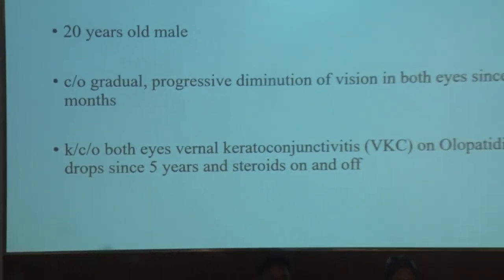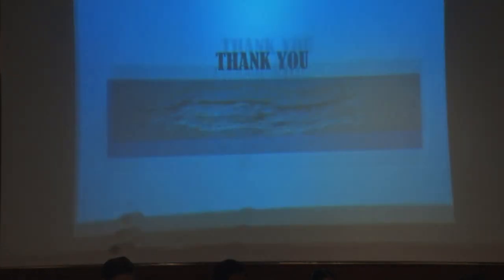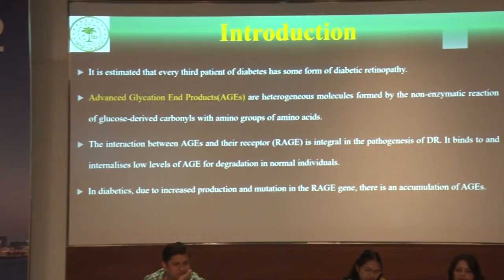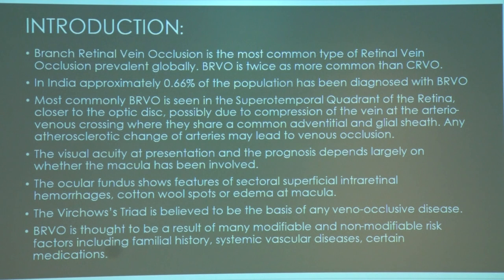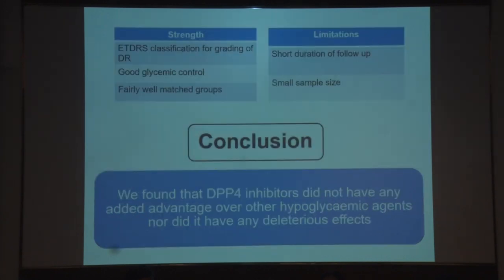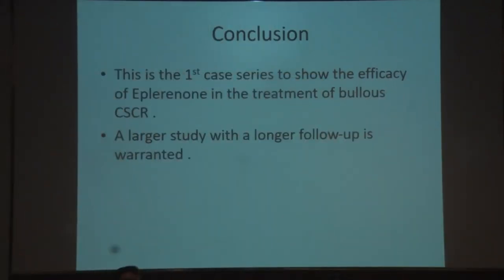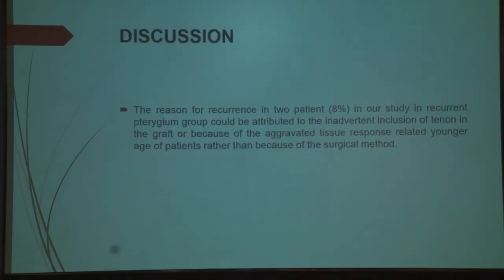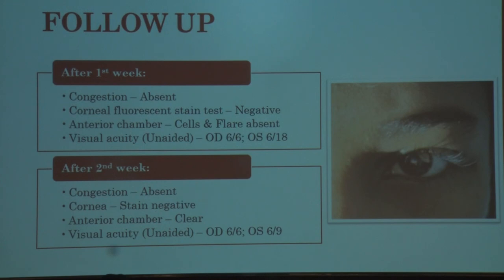AIOC2022 - Hyde Park II